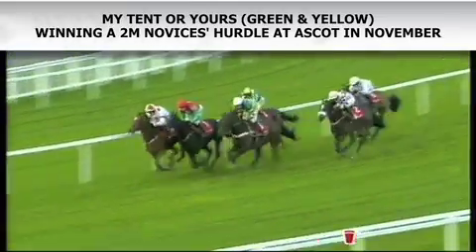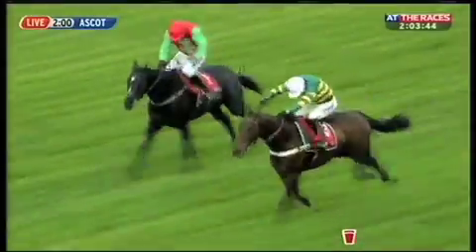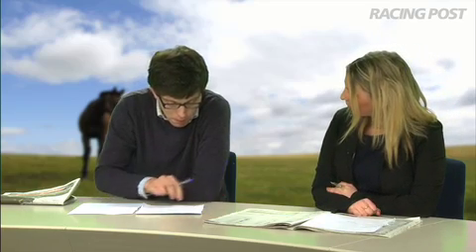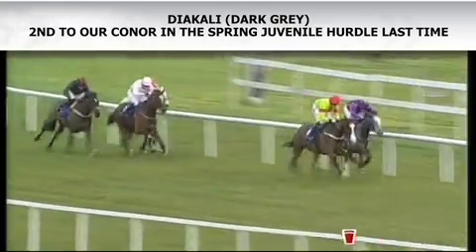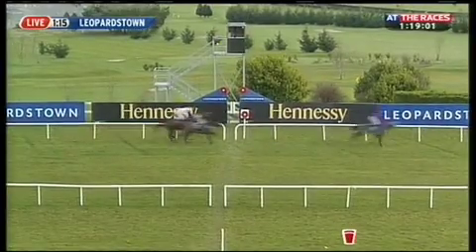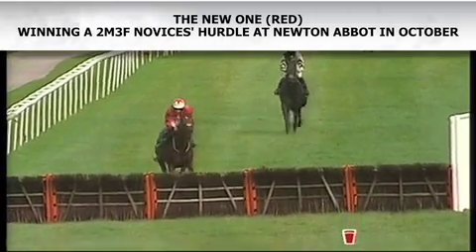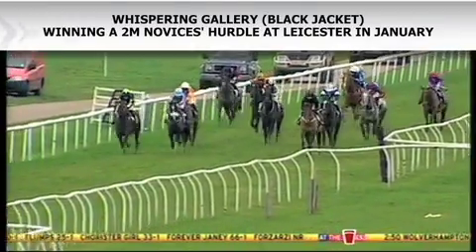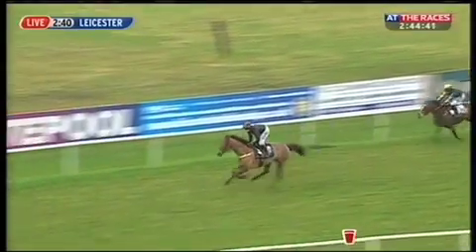Cheltenham 2013: Pedigree Picks